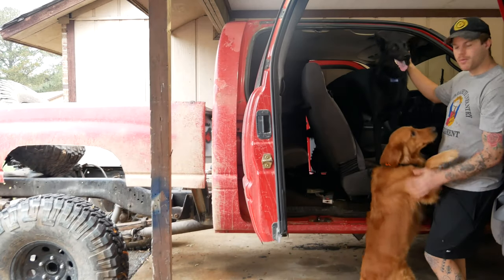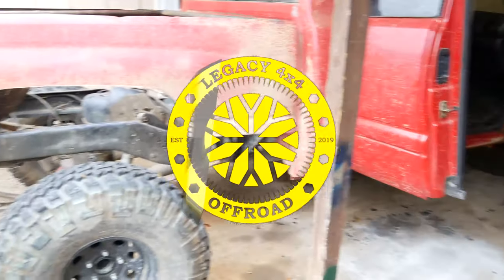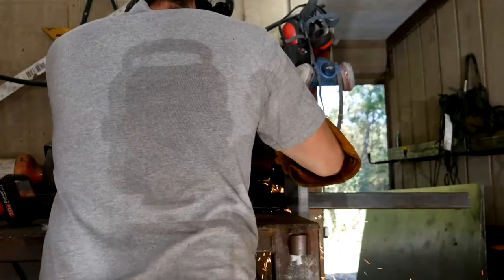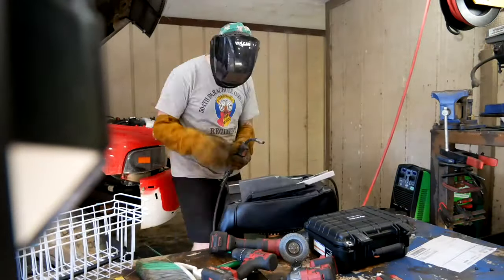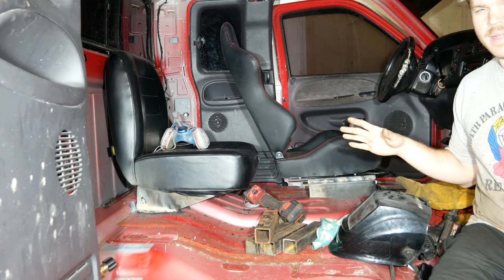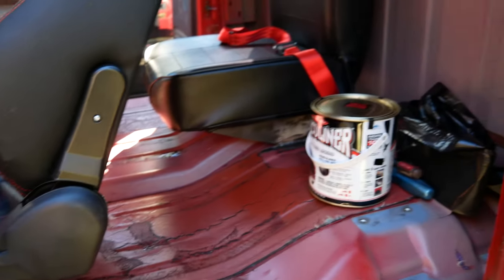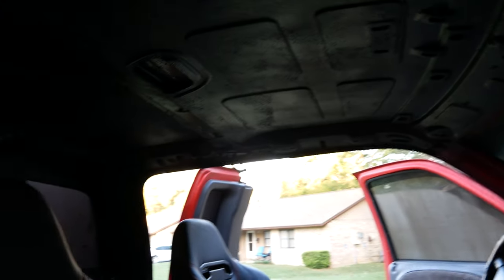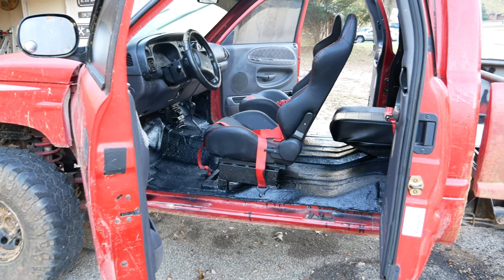2nd Gen Crawler Interior Overall (bucket seats plus more!) || Legacy 4x4 and Off-Road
Streamlining the interior on my cheap crawler with some $233 Bucket seats and a Jeep rear for a jumper! Out with the old in with the new! Next week we're building the full cage for this stock truck :)